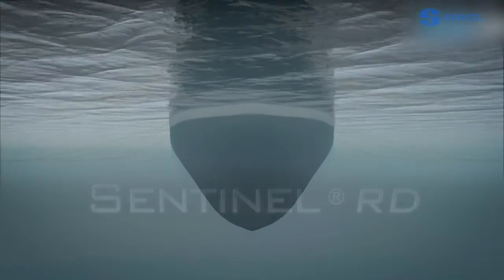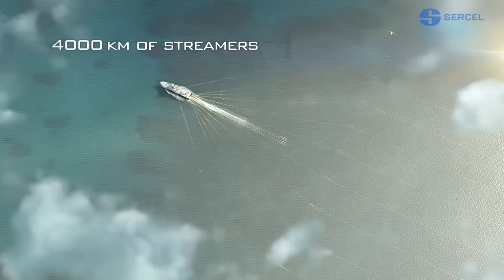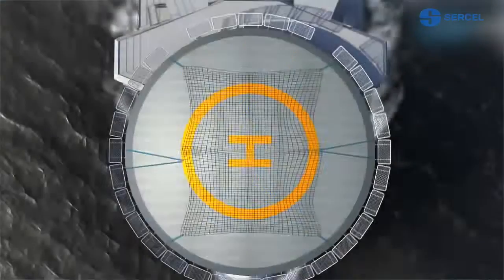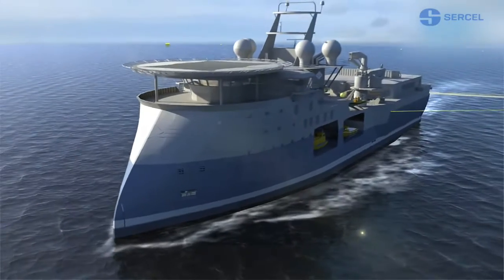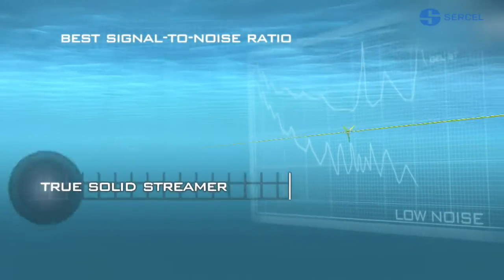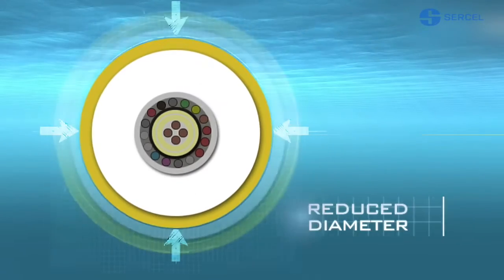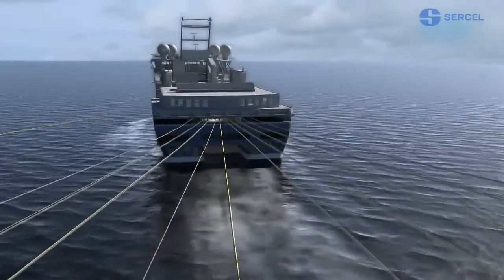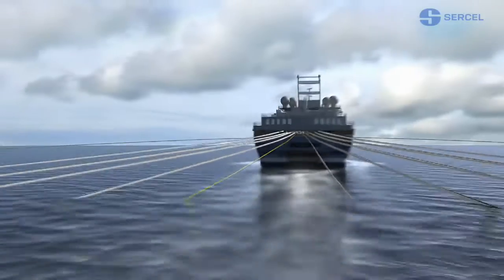Sentinel RD, the low noise streamer for your marine seismic acquisition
Providing an unsurpassed signal-to-noise performance, Sentinel RD is the best-in-class solid streamer available on the market. In both calm and adverse weather conditions and irrespective of towing depth, Sentinel RD produces the highest-quality seismic data, resulting in the clearest seismic image.

Sentinel RD has a reduced diameter, providing reduced cable drag and increased storage capacity onboard seismic vessels. The design of Sentinel RD allows newly built vessels to be designed with smaller winches.